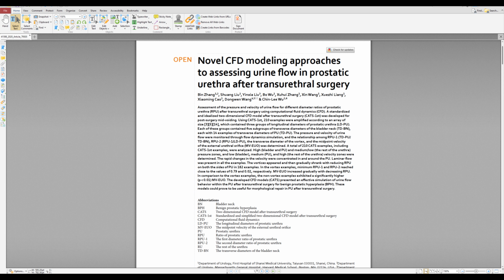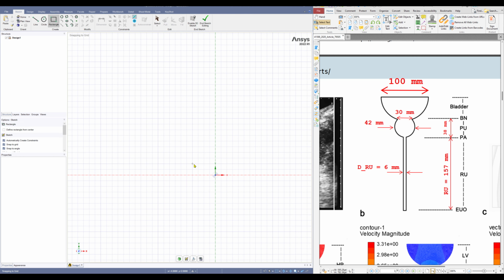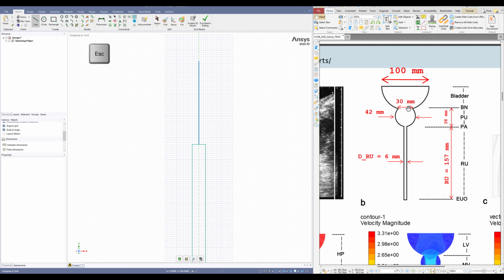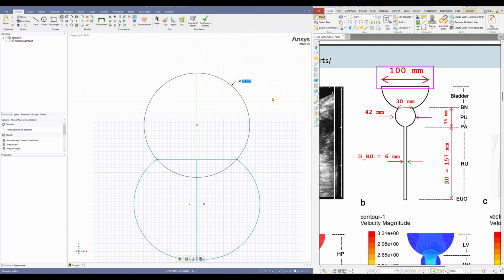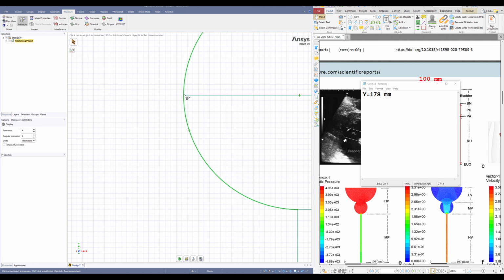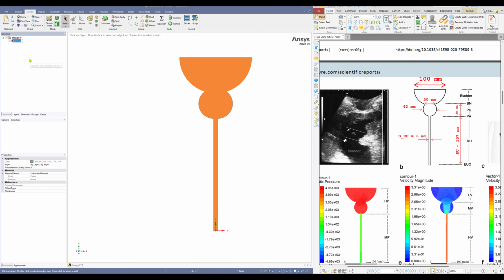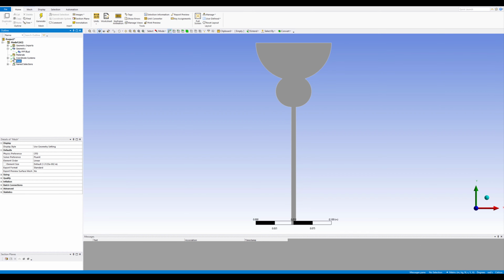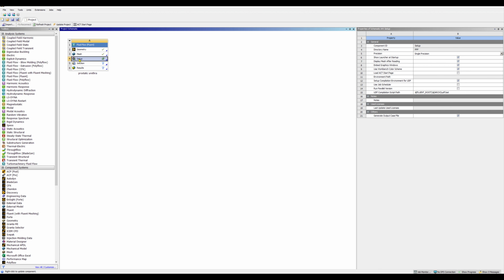Flow in Prostatic Urethra (Geometry & Meshing in Ansys) | Lesson 12 – Beginner CFD Series (Part 2)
In this lesson of the Ansys Fluent Academy – Beginner CFD Series, we continue our biomedical CFD case study by focusing on 2D geometry creation and mesh generation for the simulation of urine flow in the prostatic urethra.

This tutorial is based on a scientific study published in Nature Scientific Reports, where we replicate the geometry and meshing strategy using Ansys Workbench, SpaceClaim, and Ansys Meshing.

Link to paper (Novel CFD modeling approaches to assessing urine flow in prostatic urethra after transurethral surgery):

Setting up a 2D CFD project in Ansys Workbench
Creating accurate geometry in Ansys SpaceClaim
Converting a complex anatomical model into a simplified 2D domain
Defining key geometric parameters from a research paper
Creating arcs, lines, and symmetry using sketch tools
Extracting coordinate data for post-processing (velocity profiles)
Assigning named selections (inlet, outlet, wall, domain)
Generating a high-quality triangular mesh in Ansys Meshing
Choosing appropriate element size for grid resolution
Understanding why inflation layers are not used in this case
Matching mesh density (~26,000 elements) with published results
🧠 Key Engineering Insights
Simplified geometry enables efficient CFD analysis without losing essential physics
Mesh quality is critical for capturing flow behavior in narrow domains
Avoiding inflation layers can improve mesh quality in tight geometries
Accurate boundary definition ensures correct simulation setup in Fluent
🧰 Software Used
Ansys Workbench
Ansys SpaceClaim
Ansys Meshing

00:00 Introduction & Recap
00:20 Workbench Setup (Fluent System)
01:13 Switching to 2D & Opening SpaceClaim
02:05 Sketch Setup (XY Plane)
02:38 Urethra Channel Creation
04:04 Key Dimensions (PU & Bladder Neck)
06:17 Arc Creation & Symmetry (Mirror)
07:22 Bladder Geometry (Circle)
08:18 Trim & Final Geometry
08:59 Extract Coordinates for Plot
12:15 Convert Sketch to Surface
12:57 Named Selections (Domain, Inlet, Outlet, Wall)
14:58 Open Ansys Meshing
15:35 Mesh Strategy (No Inflation)
16:04 Element Size Setup
16:30 Generate Mesh
17:06 Mesh Quality & Element Count
17:31 Update Mesh & Finish